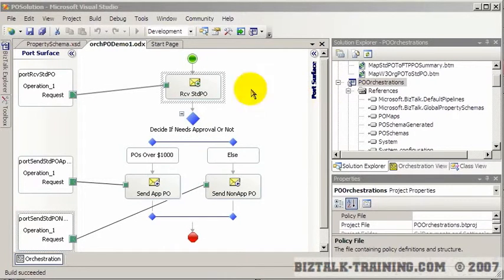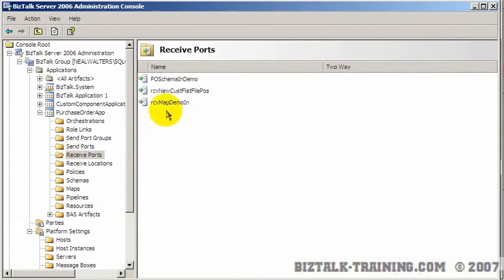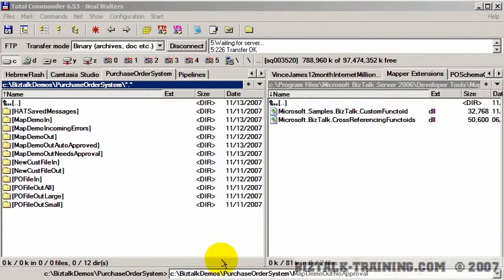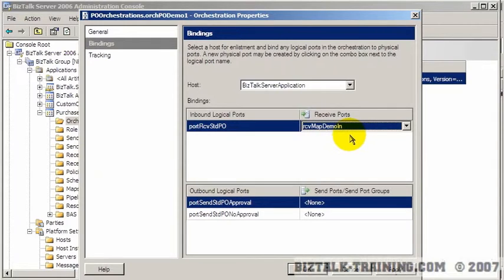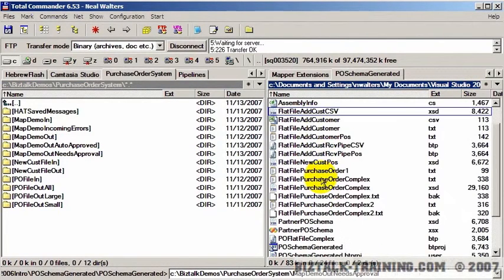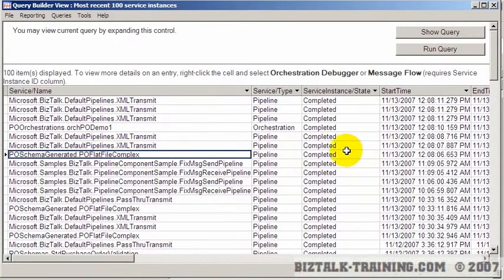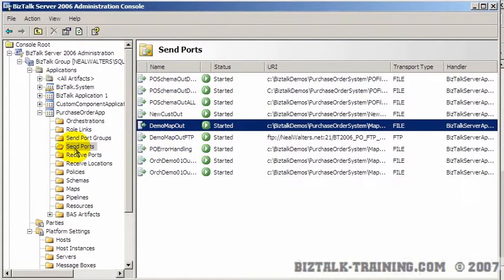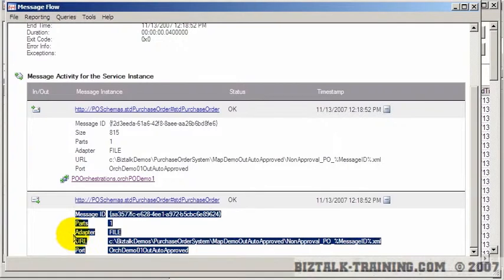BizTalk 2006/R2 - 08-02 Deploying and Testing First Orchestration